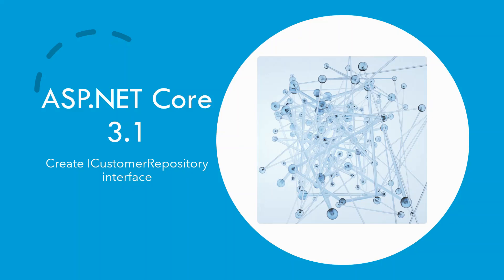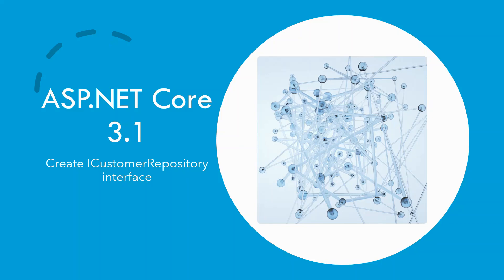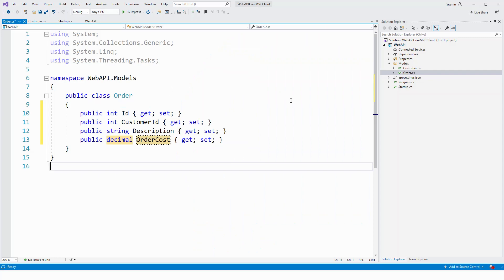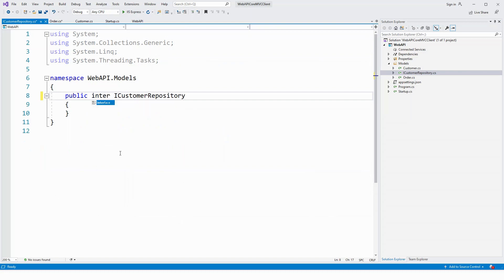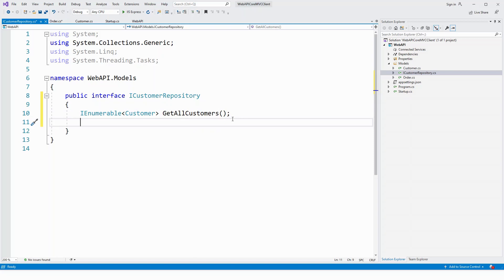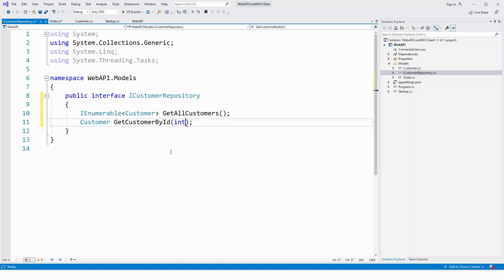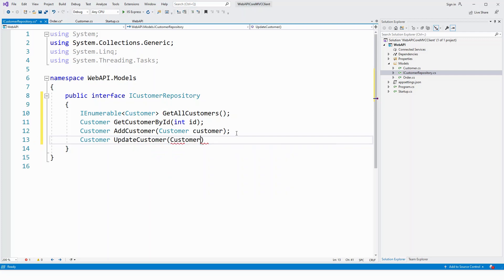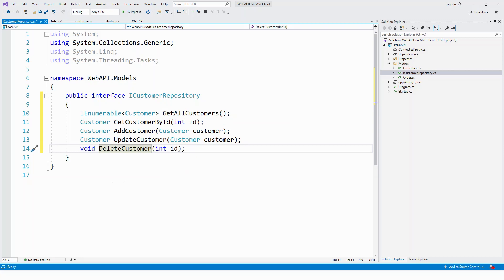[Part 7] - Build an ASP.NET Core 3.1 Web API and Consume with MVC (ICustomerRepository Interface)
(for latest and best promotional deals) For latest Udemy Promotions Pls View (My Website with Latest Udemy Promotions) HURRY (ONLY 24 HOURS LEFT) (Udemy Premium Microsoft Stack Courses Promotion - Expires NOVEMBER 26, 2024, 9:00 PM GMT+12)
this offer is only valid until May 31, 2024, 11:00 hrs (New Zealand Time).

🚀🎓 Next (Unit Testing Blazor ASP.NET 5) Welcome to this seventh episode of the Built a Web Api in ASP.NET Core 3.1 and Consume it using an MVC Client also in ASP.NET Core.

In my previous (sixth) episode, I walked through the creation of the Order Model, which together with the Customer Model are mapped in a One-Many relationship with the Customer entity representing the One and the Order entity representing the many sides of this relationship. Since we are following the repository pattern in this project, In this episode,

In this episode, I shall create the ICustomerRepositoryInterface which will be implemented by the CustomerRepository class later.   I shall build the project from scratch and walk you through the code explaining everything in the process. All the episodes will be in continuation from the previous ones, so it is highly recommended to be up to date with all the previous episodes before viewing this one.

This is part 7 of a multi-part series of tutorials on How to Build a Web API and Consume it in ASP.NET Core MVC using SQL Server and ADO.NET. In this tutorial, I shall explain the creation of the  ICustomerRepositoryInterface.